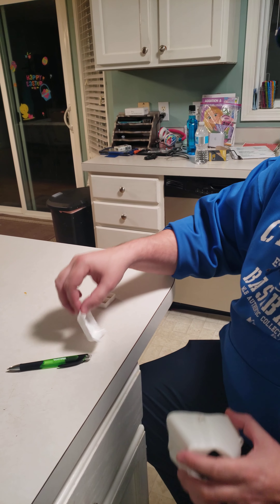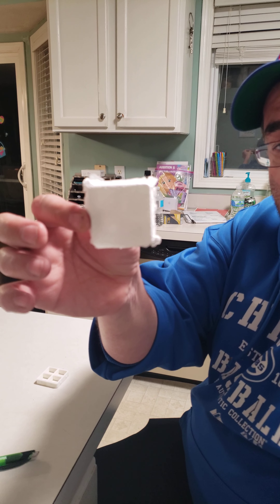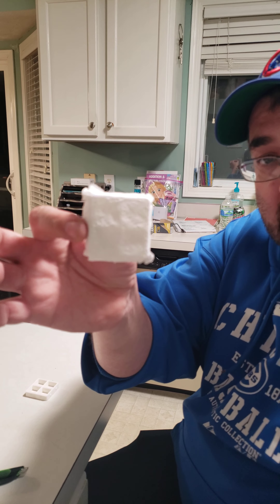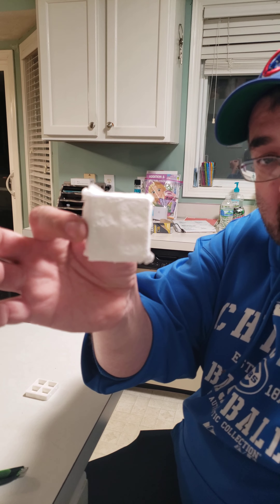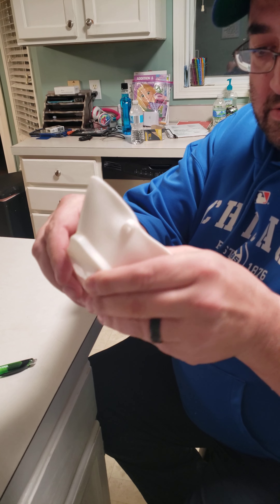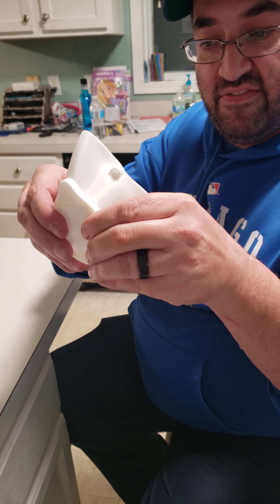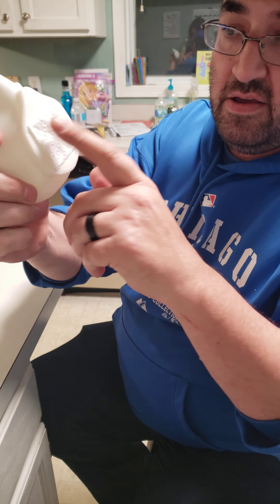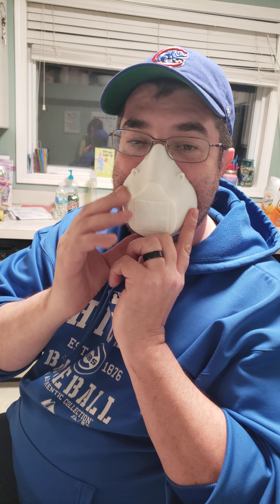3d printed mask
Trying to set up a Go Fund Me to assist front line workers!